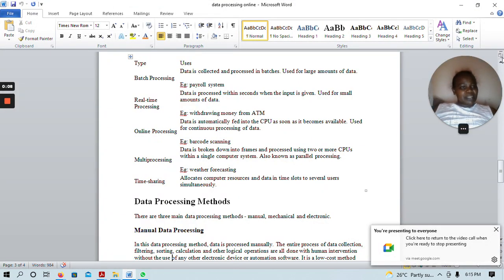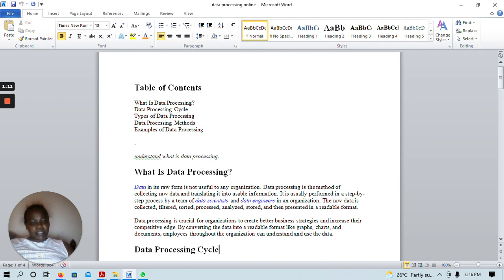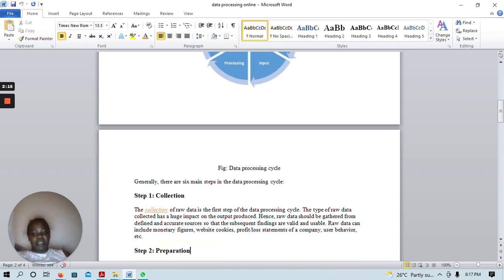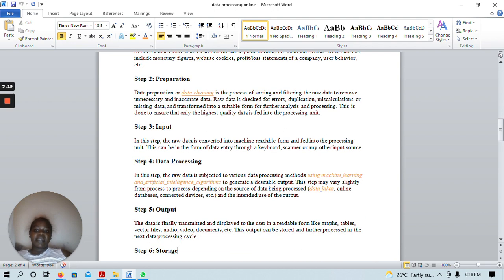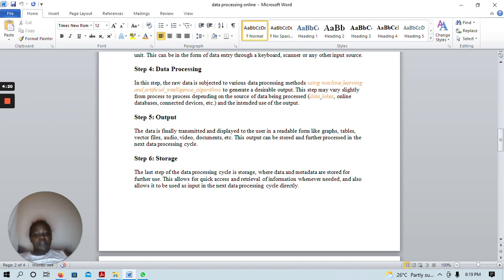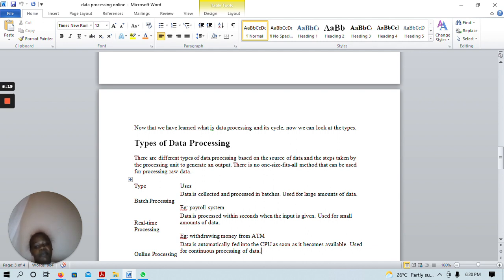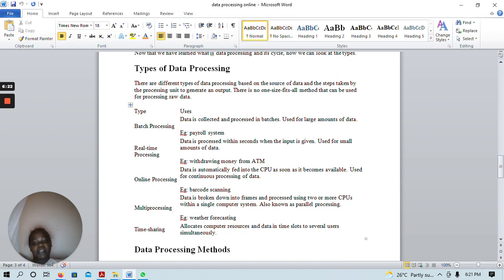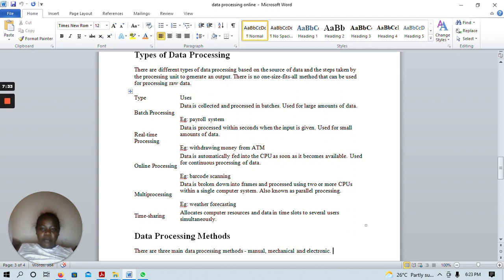Meet – ogy dtnt uaf — Mozilla Firefox 27 March 2022